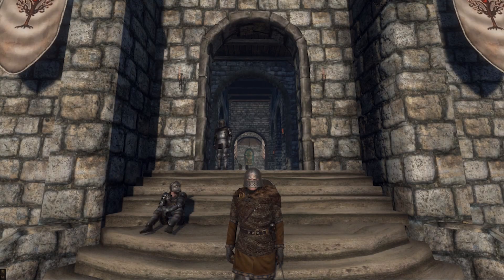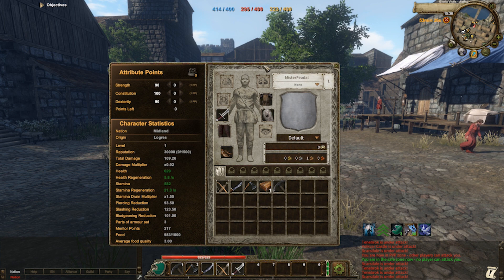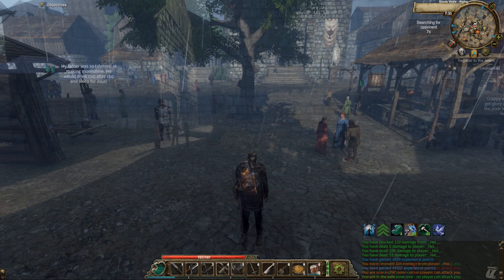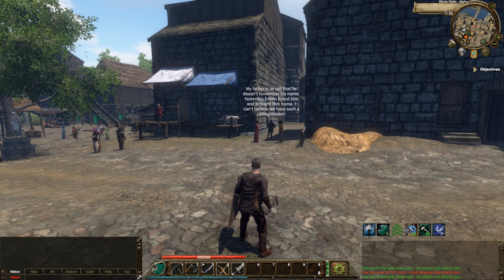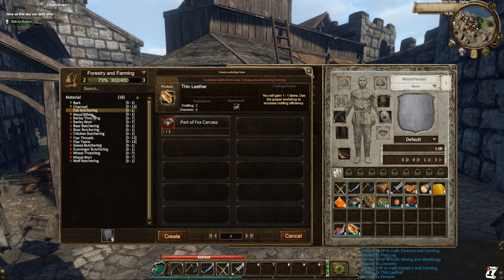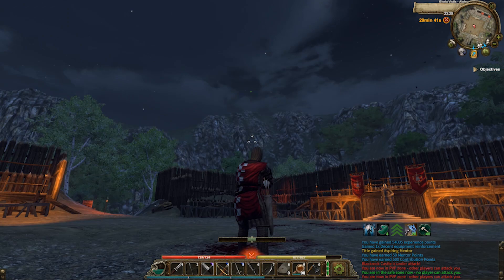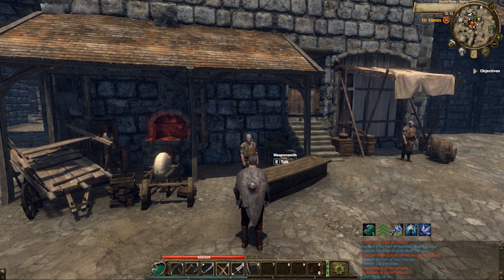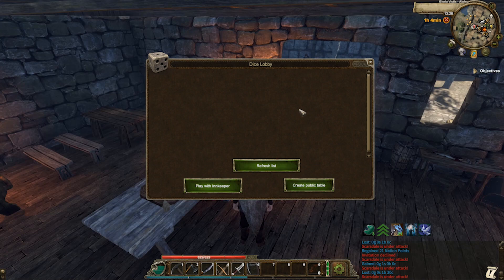Gloria Victis | Understanding the Basics of the Game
Welcome to a brand new tutorial by myself, Mr Feudal. Today we run down the basics of the game Gloria Victis.  Gloria Victis is a MMORPG with an emphasis on realism, set in a medieval world with low-fantasy elements. It offers Open PVP with territory control, non-target combat, deep, expanded crafting system, player-driven economy, highly reduced magic and mature, extensive storyline – all that served with beautiful, realistic graphics and heavy, dark atmosphere.

I hope this helps any new players and any players who bought it before to consider playing again!

Want to check out all of my content in one place along with where you can find out more about myself? Check my website out!

Cheers lads,
Mr Feudal.